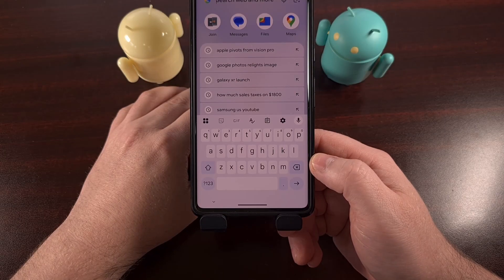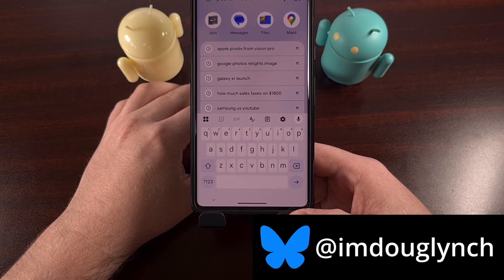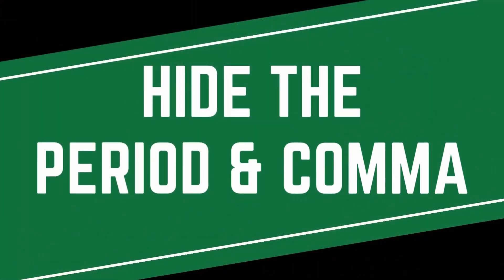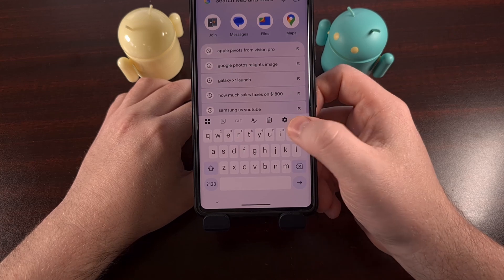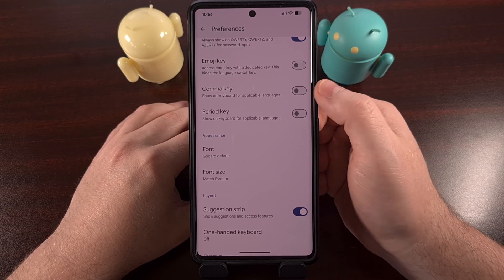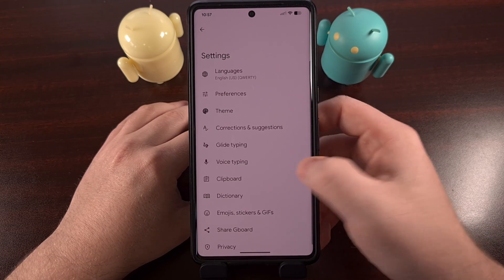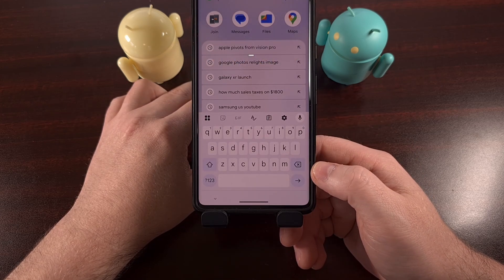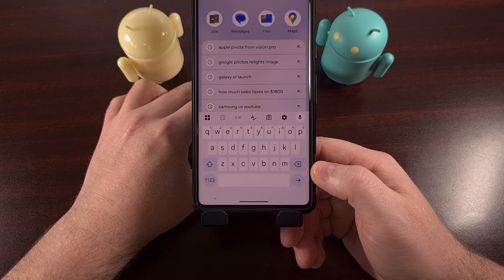Clean Up Gboard on Android & Remove the Comma and Period Keys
The Gboard keyboard from Google now has a way for you to remove the comma or period keys. . .or both!

Video Description
Gboard gang! I've got a new update for you to check out.
There's finally a way to remove the comma key. . .or the period key. . .or both.

Since many of you invoke the period by pressing the space bar twice. . .this can go a long way to giving your on-screen keyboard a cleaner and more minimalist look.

period and comma keys
These new options have been added to version 16.0 of the Gboard application
So be sure you have installed that version or later

Then dive into the Settings area by tapping on the gear icon here
And then we'll tap into the Preferences section.

From here, you'll see two different toggles.
One for the comma and one for the period.

So, if you only want to remove the period key, then disable only that one from here.
Back out of the Settings area and you'll see the changes immediately.

Or you can choose to disable the comma AND the period buttons
Or just the comma

However you use your smartphone keyboard, Gboard now has a way to help you customize the keys that it uses
That way, you can set it up with a very minimalist layout if you really want.

1. Intro [00:00]
2. How to Disable the Comma and Period Keys in Gboard for Android? [00:25]
3. Conclusion [01:15]